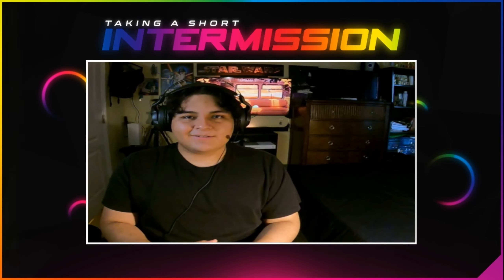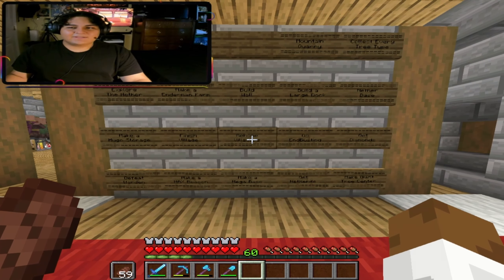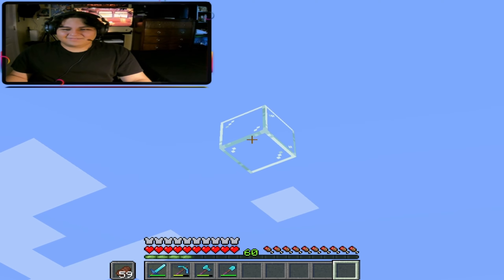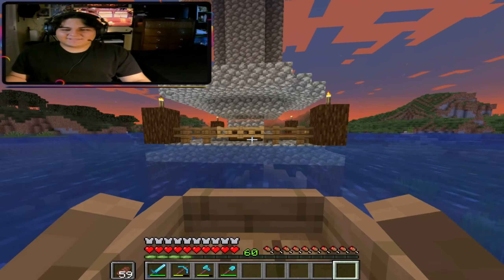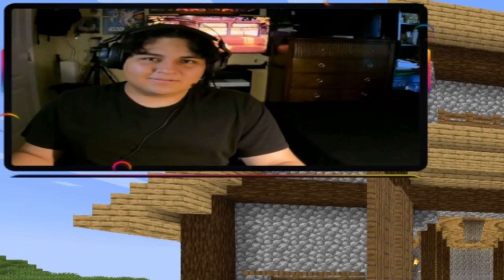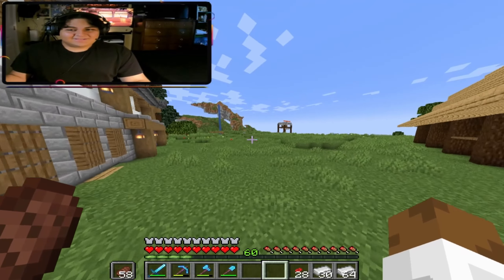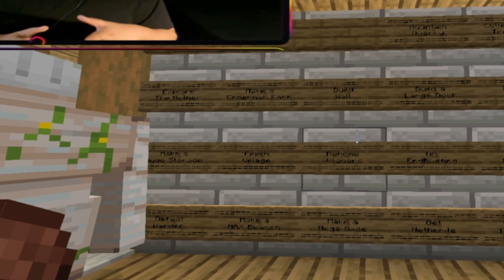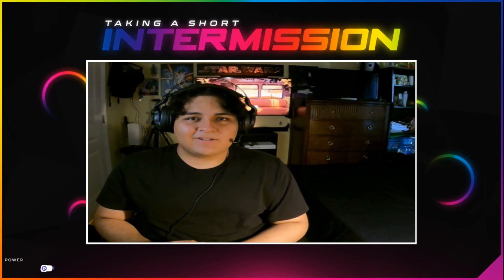THE KING HAS RETURNED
I've been Gone Awhile but I am Back! Make sure to Look out for any Future Videos!